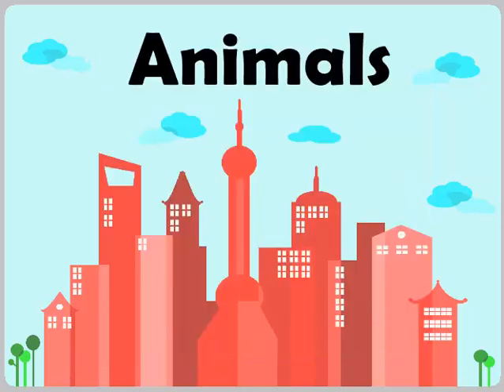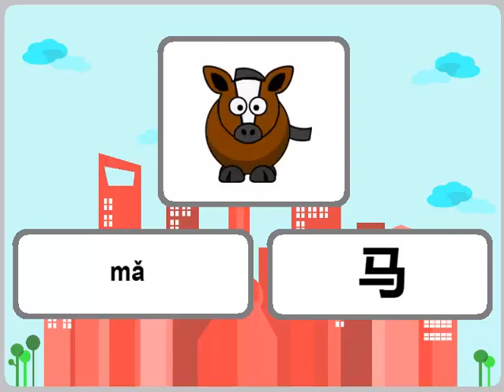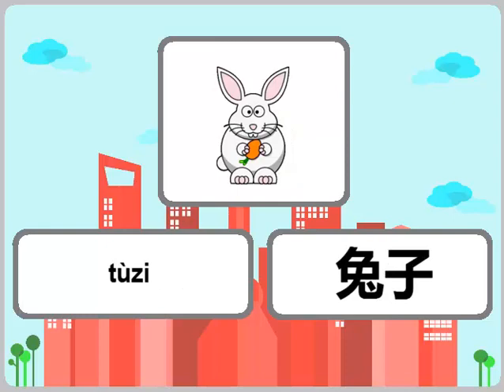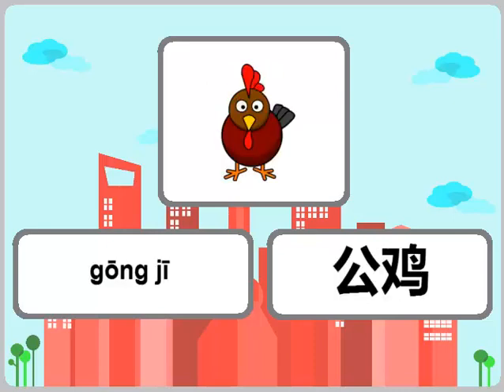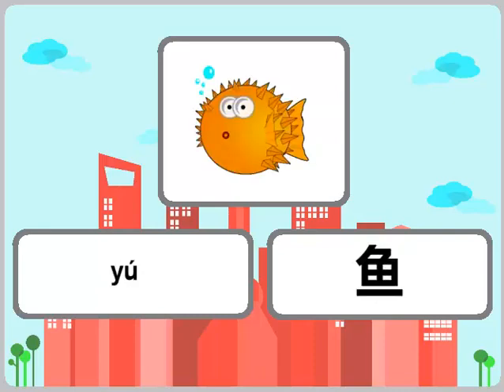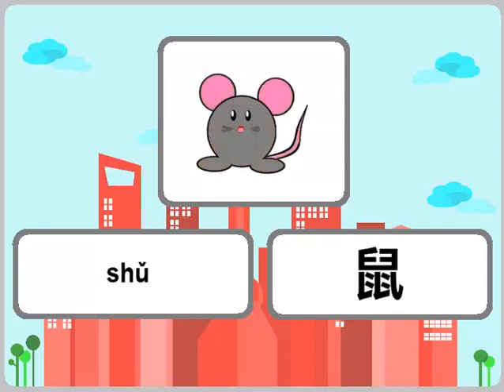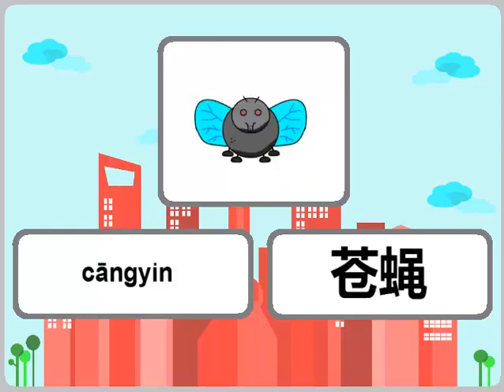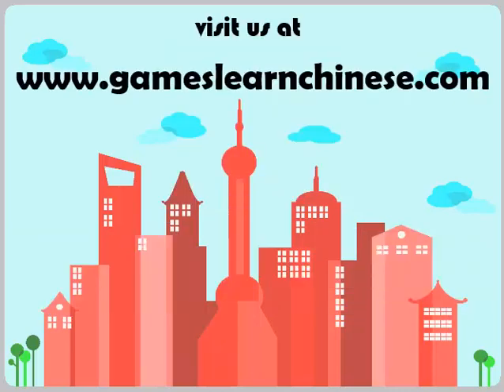Learn Animals in Chinese - Mandarin for kids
Learn the Animals in Mandarin. Learn Chinese vocabulary for kids.